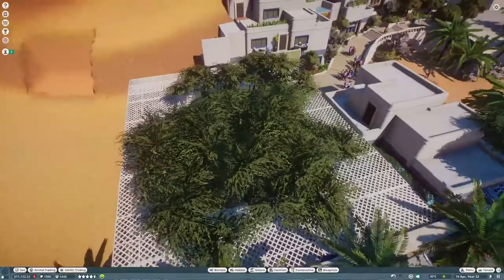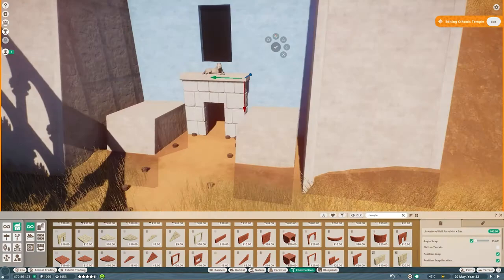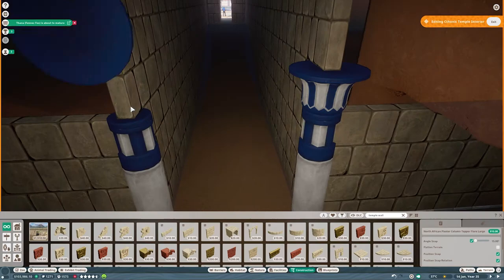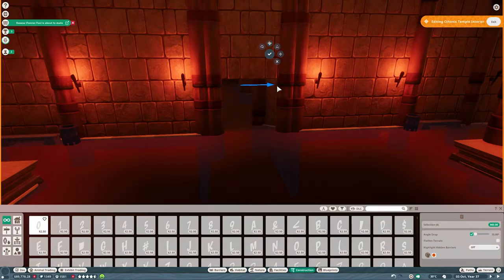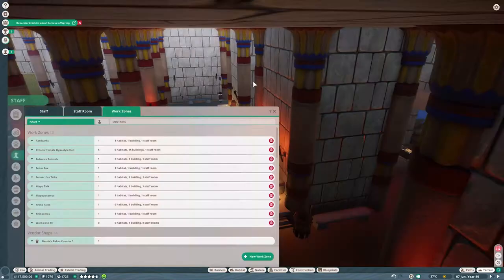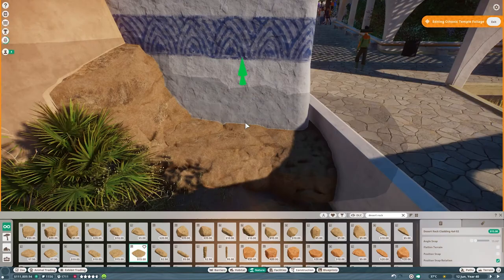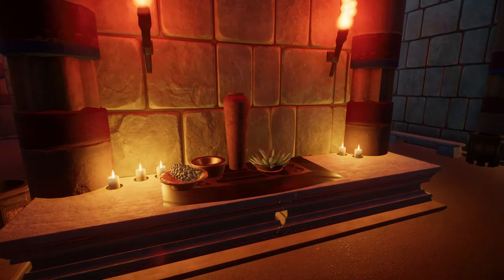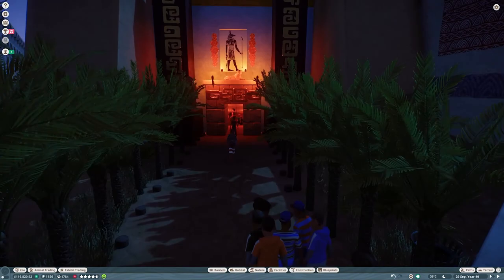Kar-zoo Alexandreia: Cthonic Temple [Series 2: Ep. 5]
Let's Play Planet Zoo franchise mode (featuring Europe Update 1.8)! Welcome to our second zoo in Planet Zoo! In this episode, we delve into a mountain to carve out a home for some animals associated with the underworld!